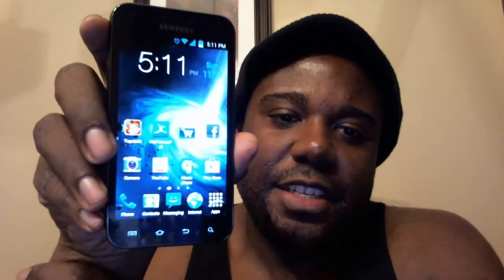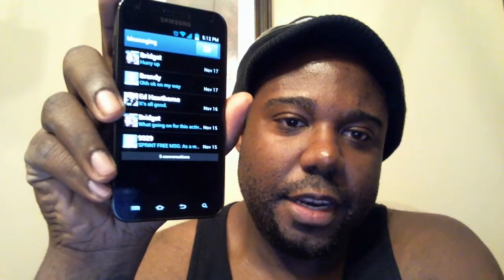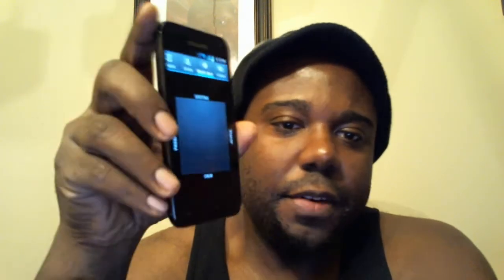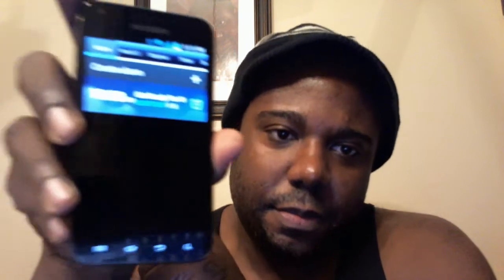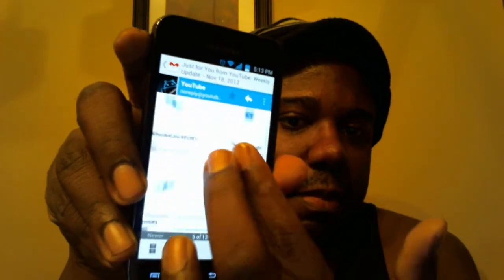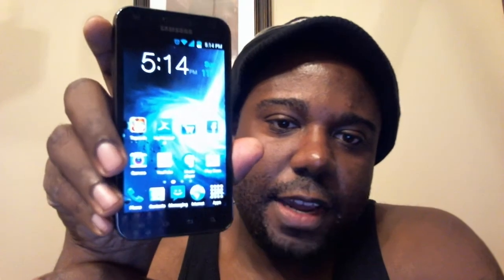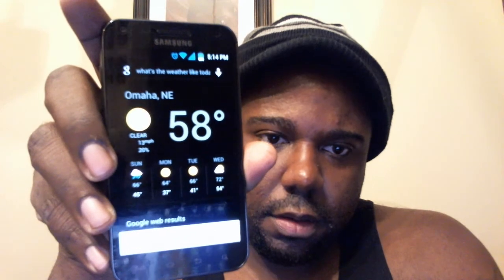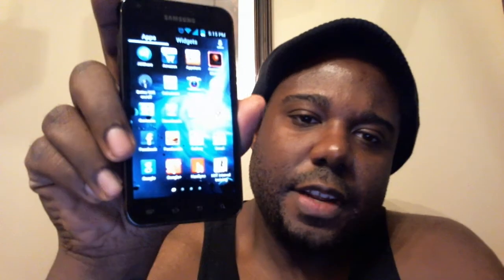Universe Rom 3.0 update for Epic 4g Touch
A quick video showing the 3.0 update to the universe rom. It is based off of FI27. Lots of visual tweaks and some updated apps from the galaxy s3.